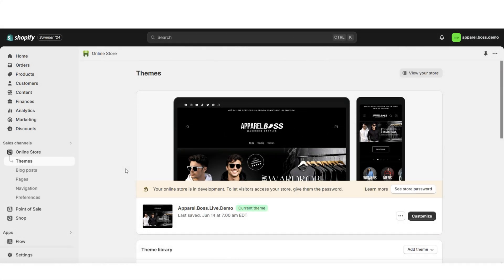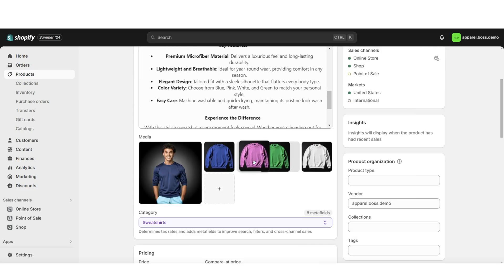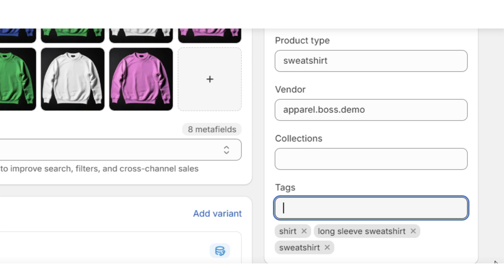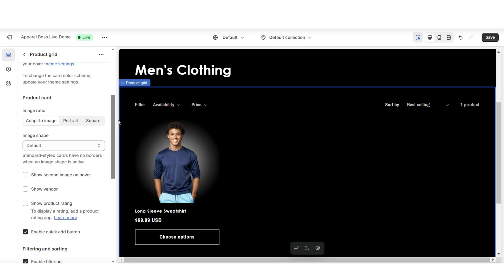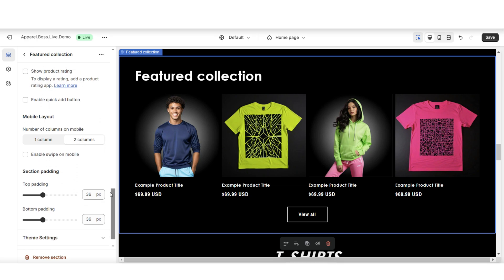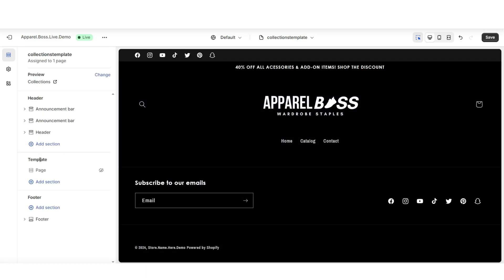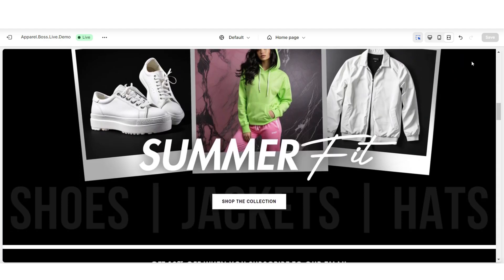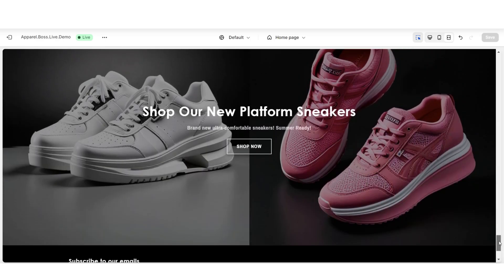HOW TO ADD PRODUCTS TO Shopify | Step By Step Tutorial 2026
Tips for adding products to your Shopify store like a PRO. Interested in the website I'm using in this video? Grab my pre made website template here:

📱 Marketing On Instagram?

Timestamps:
00:00 Intro
00:19 How To Add A Product
03:02 Creating A Collection
03:15 Displaying Your Collections
05:53 Creating A Collections Page